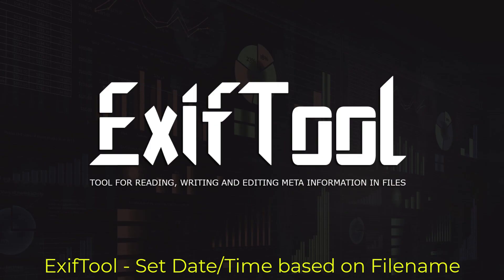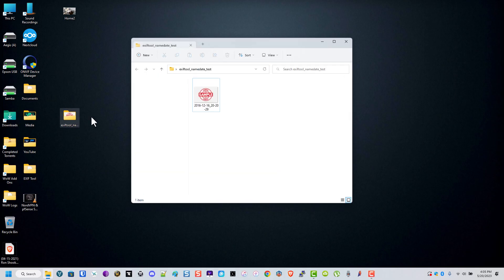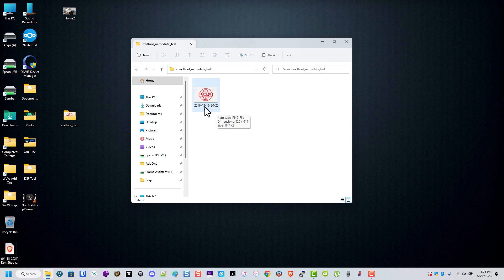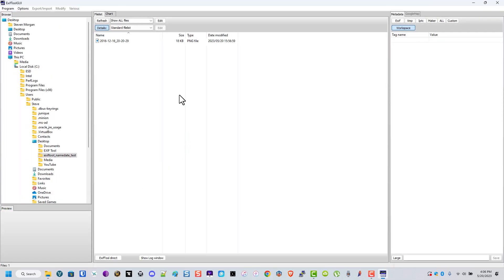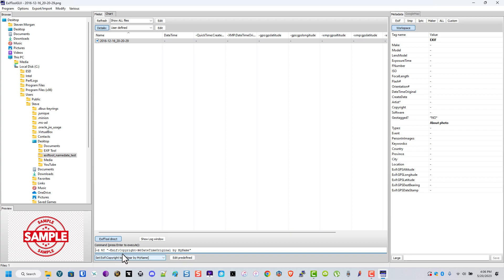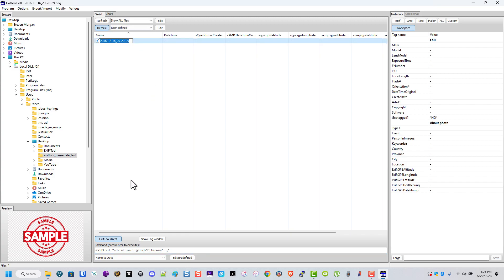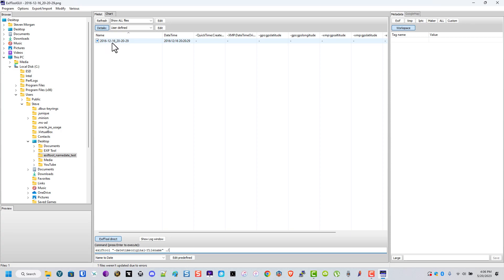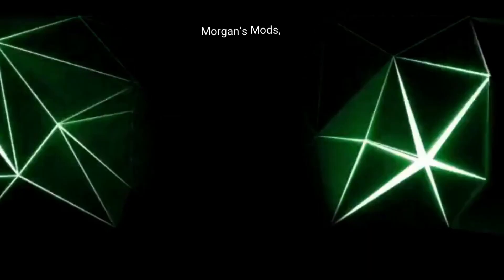ExifTool Setting Date by Filename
Someone asked in a comment of my ExifTool video if I could look into how to tag the date based on file name. This is what I found, I hope it helps someone!